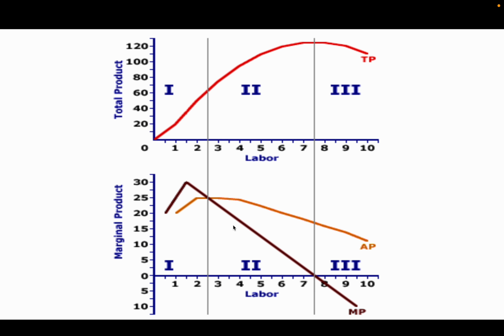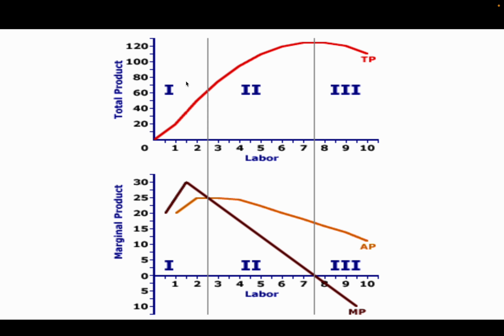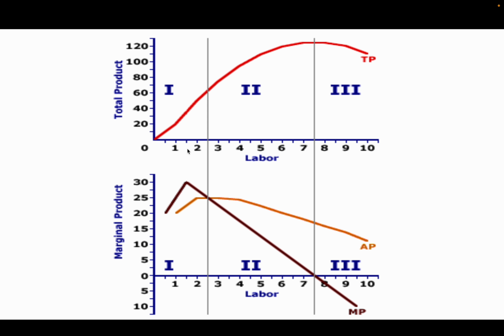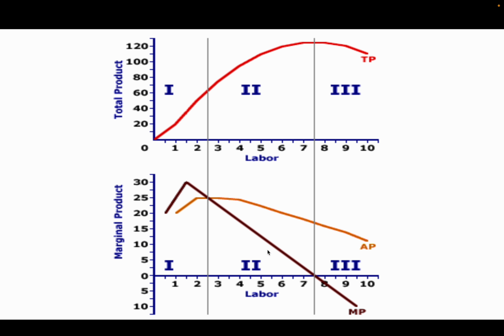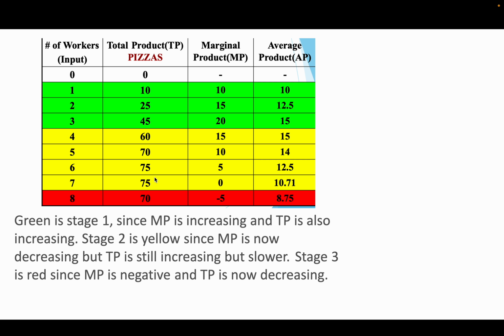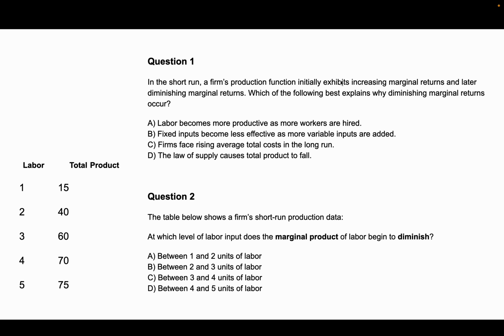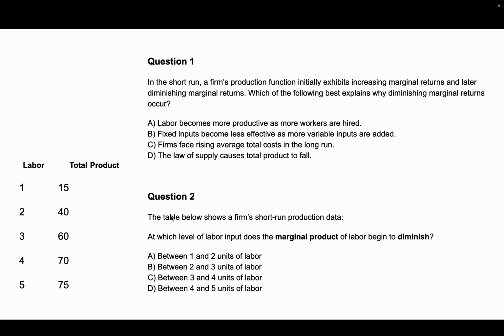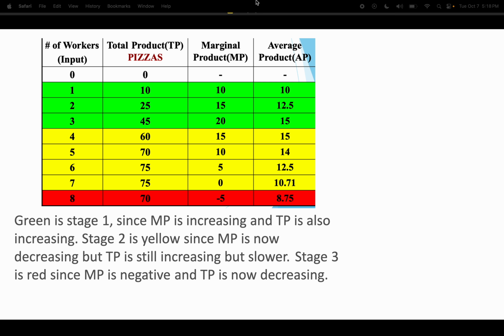The Production Function Explained